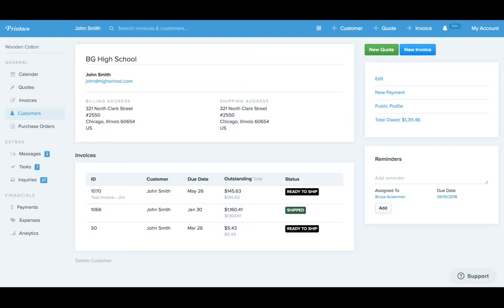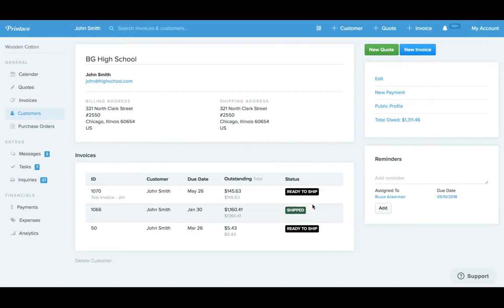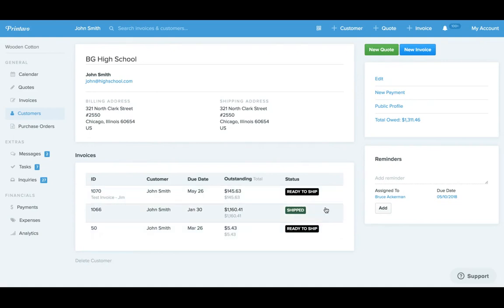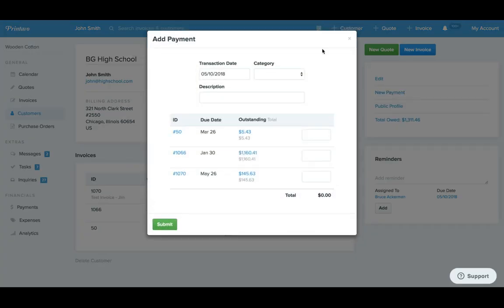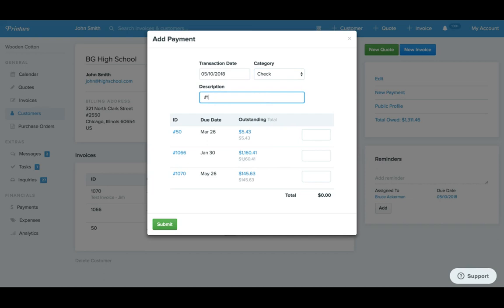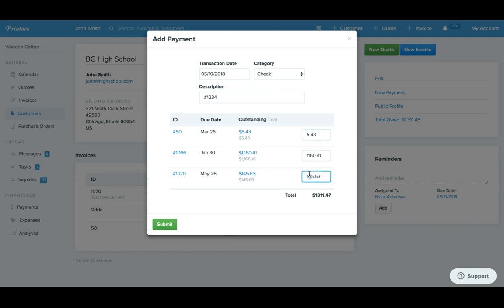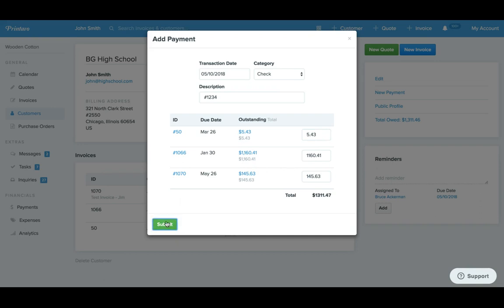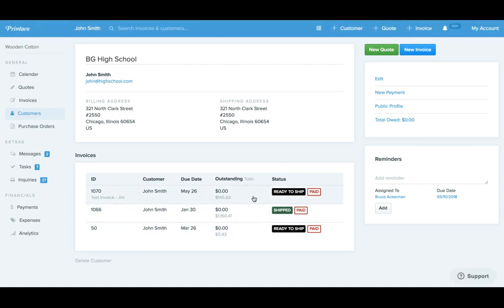Adding Payment on Multiple Invoices in Printavo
You can easily add payments for multiple invoices by doing the following:
1. View any customer profile
2. Click on "New Payment" on the right-hand side
3. Enter in the amounts you'd like to receive on the invoices or click on the Oustanding Amounts to auto-populate the remaining amounts